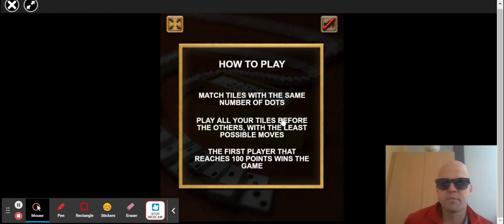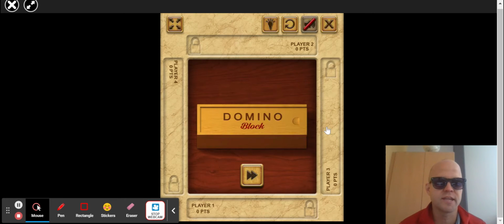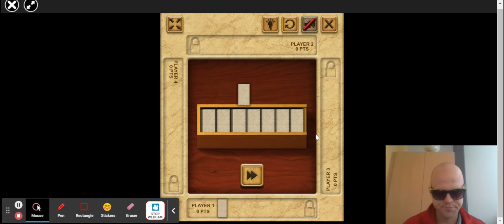Play Domino Block | Games | CBC Kids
Bobby Savage tries to play a classic game of dominoes.